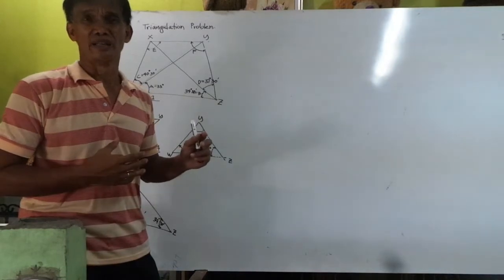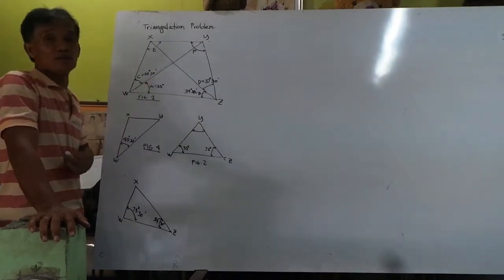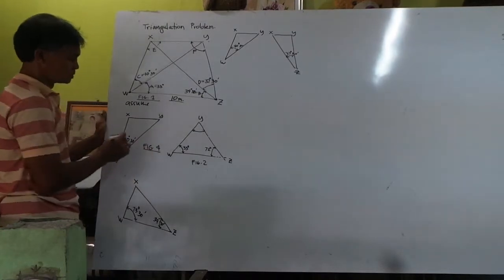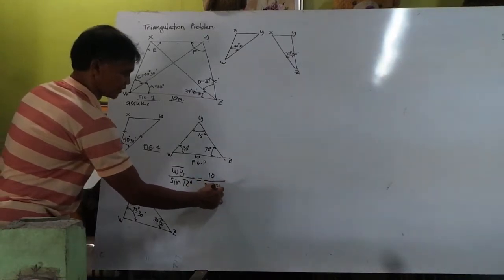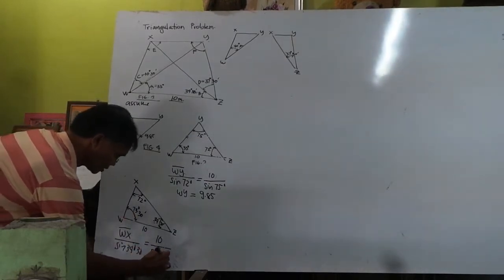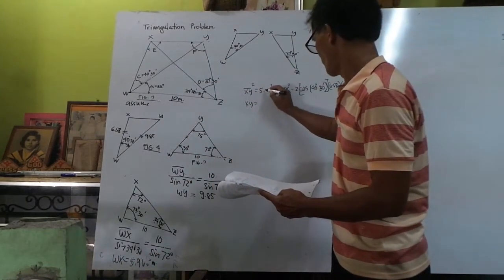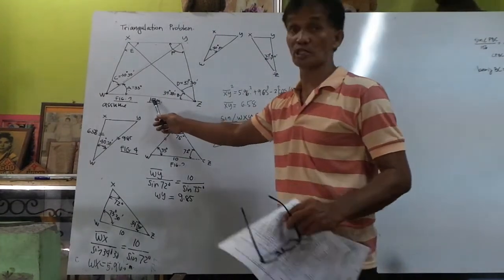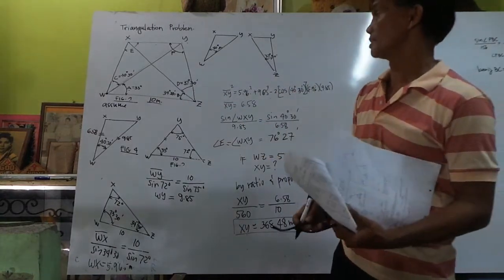6.1 - Triangulation method 1